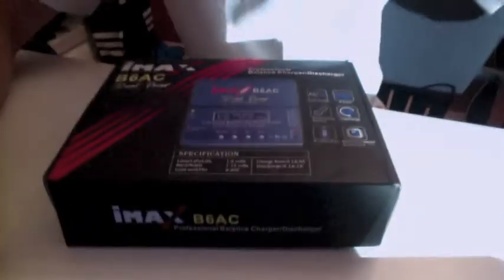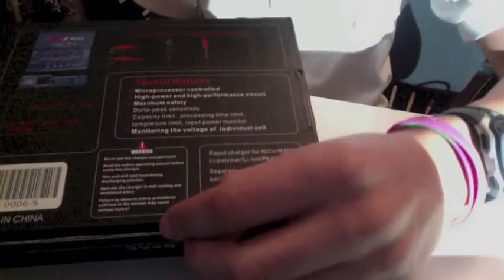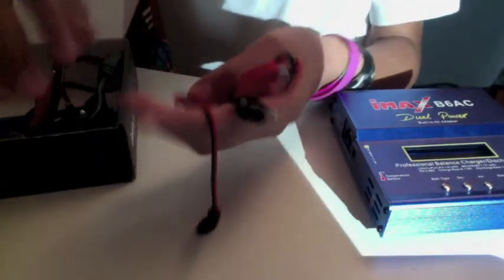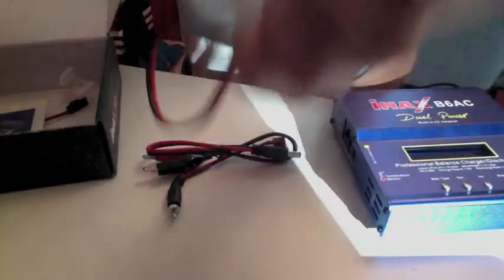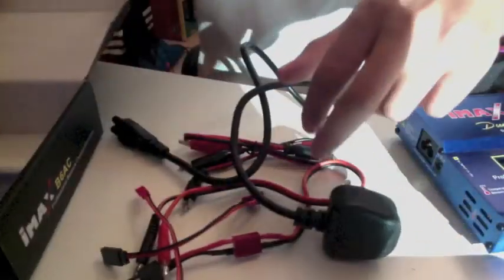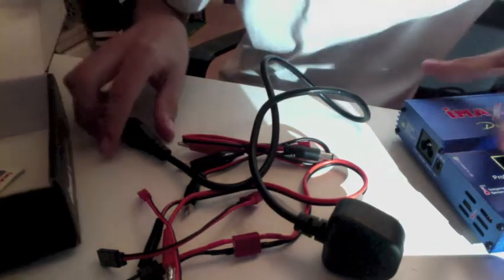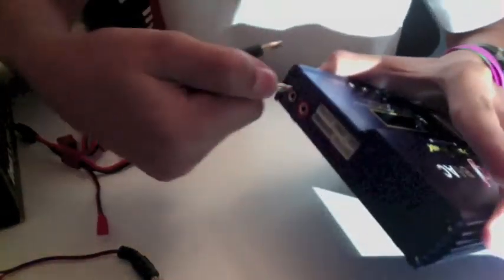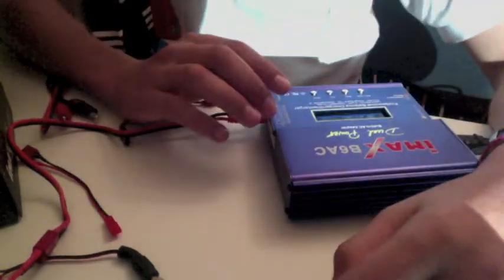Imax B6AC RC charger unboxing and review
song: back in black ACDC
100 bucks
does lipos and all other rc batteries
many adapters
highly recommend